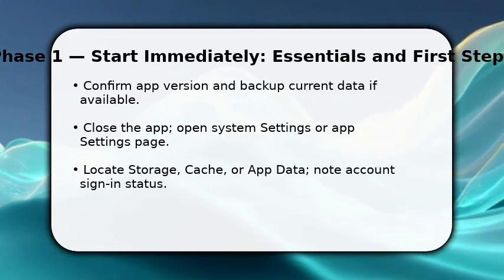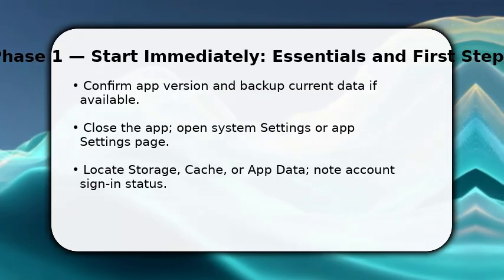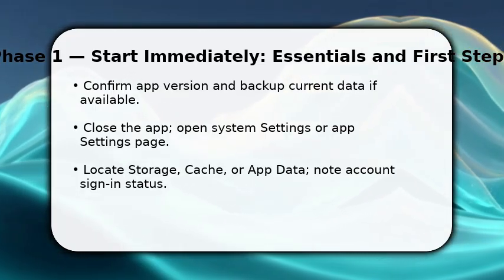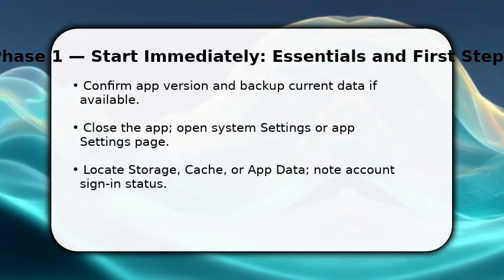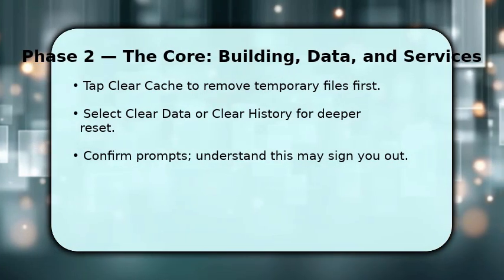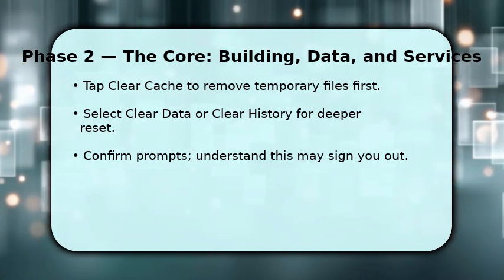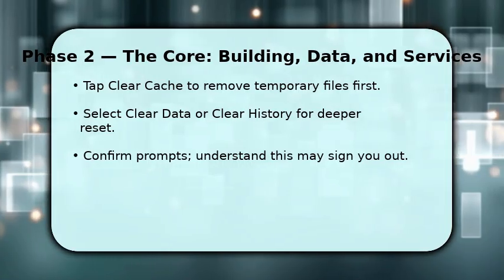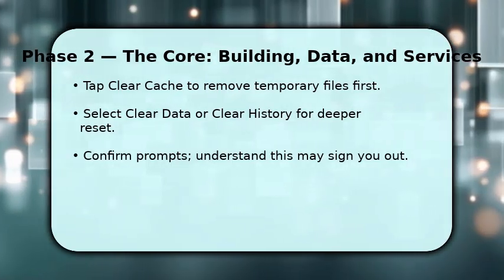How to Restore App by Clearing History - Step by Step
How to Restore App by Clearing History - Step by Step | 🔒 Surfshark VPN Deal — Stay private and secure. $1.99/mo + 3 Months Free ▸

Learn the effective steps to restore your app by clearing its history. This video guides you through a troubleshooting process, helping resolve common issues related to data retrieval and privacy concerns.

restore app, clear browsing history, data recovery for apps, privacy settings in apps, how to reset your device'dictory usage